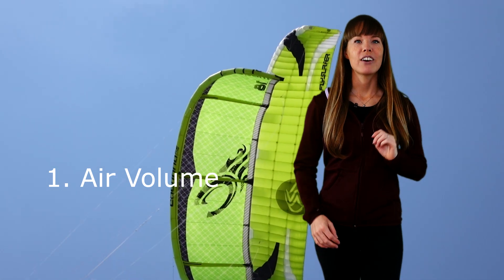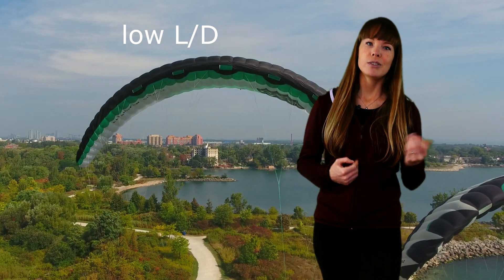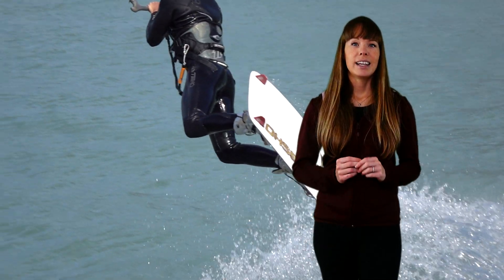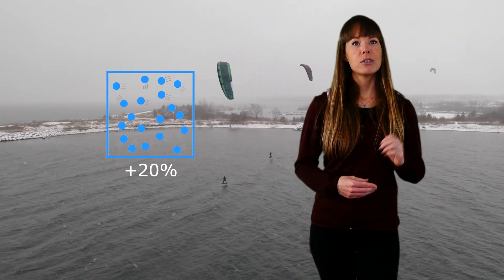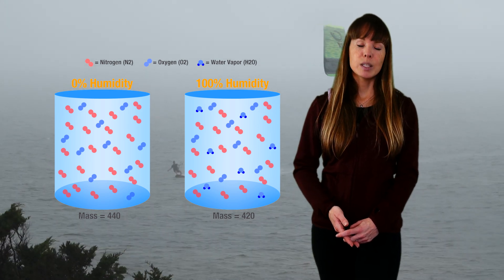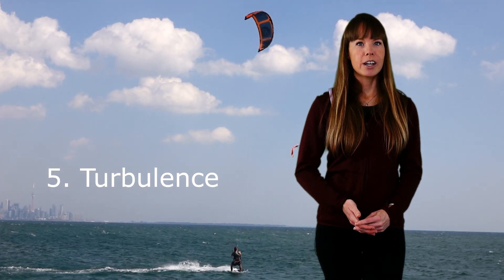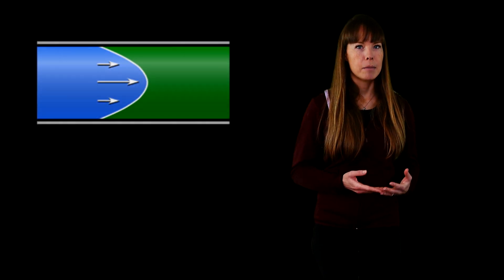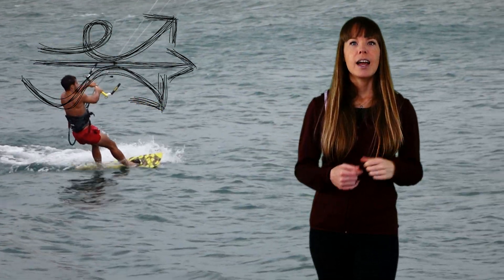5 Things that Affect the Power of Your Kite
Have you ever wondered why sometimes the wind is perfect and other times the wind feels awful - yet the wind speed is still the same? Why is that? In this video we explore 5 things that affect the power of your kite including wind speed, turbulence, air volume, wind gradient and air density (humidity, temperature and elevation). Enjoy!